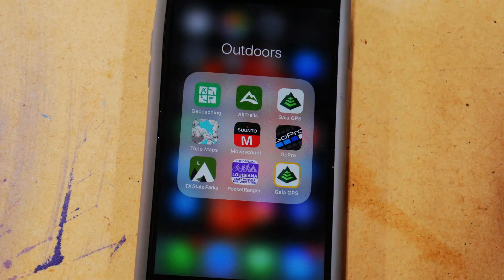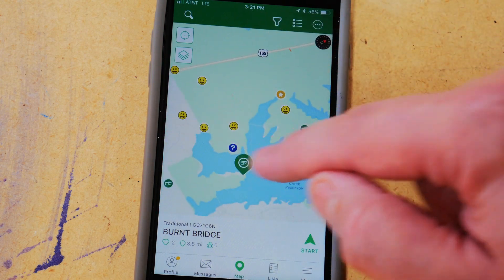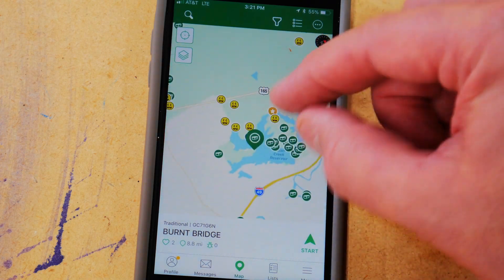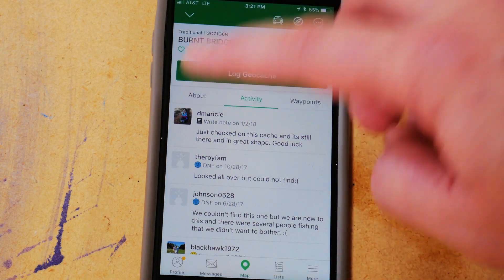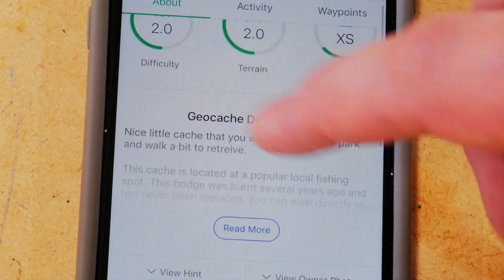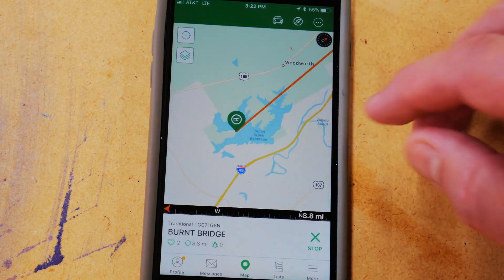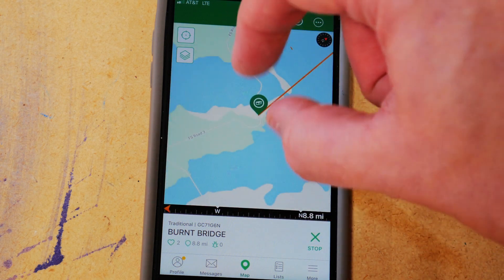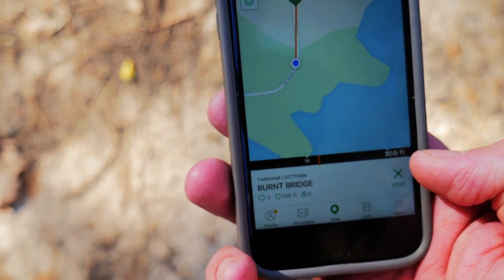How To Find Your First Geocache!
Geocaching is a wonderful activity for young and old, adults or kids, and our family loves it!  I've done an introduction to Geocaching video which is linked below, but I wanted to make a simple video showing how easy it is to find your first cache!  Thanks as always for watching and for the support.